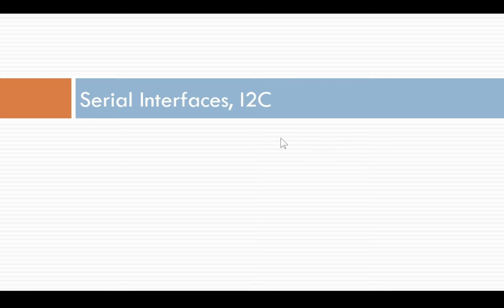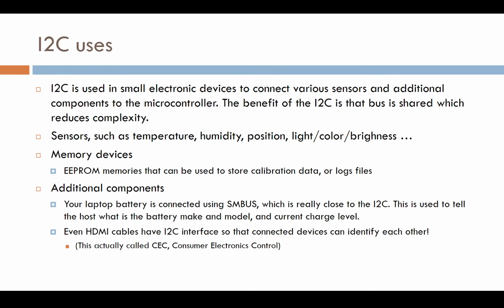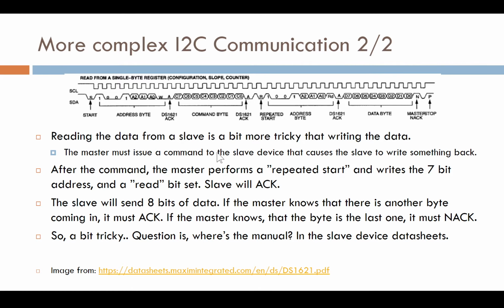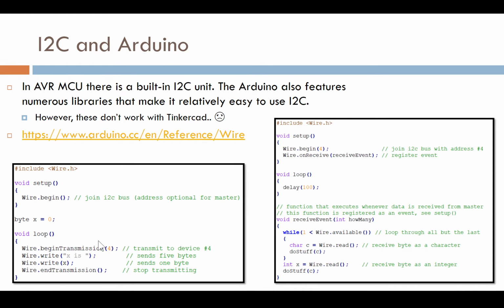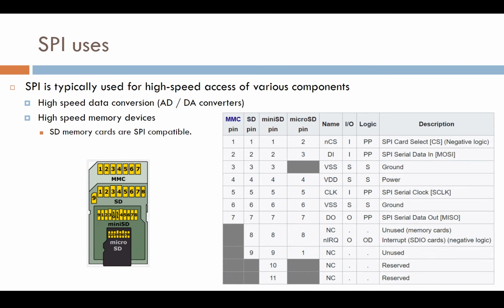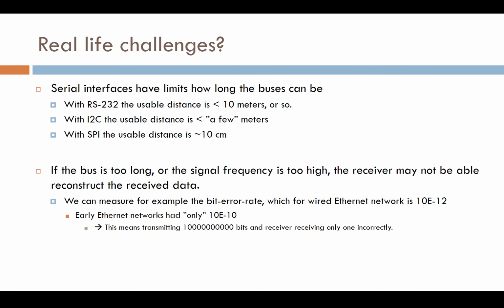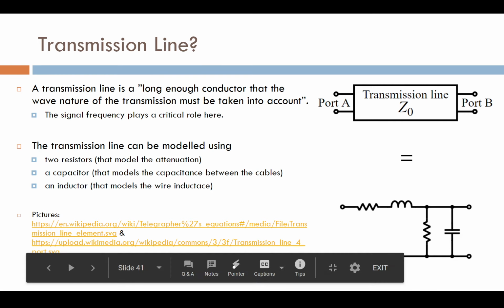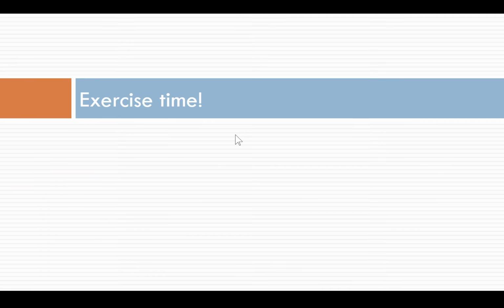Session 08 B 2021 02 03